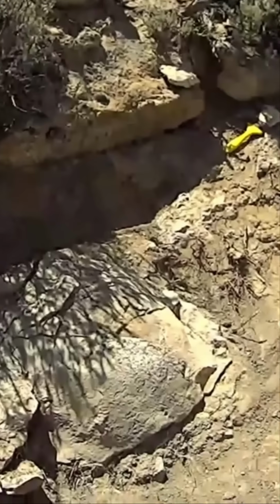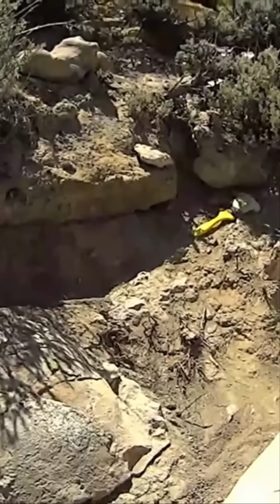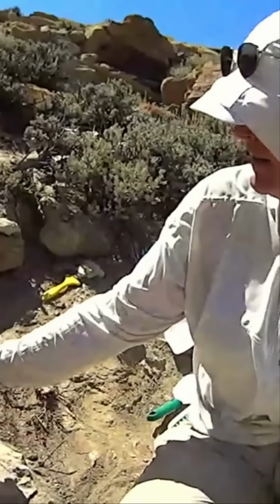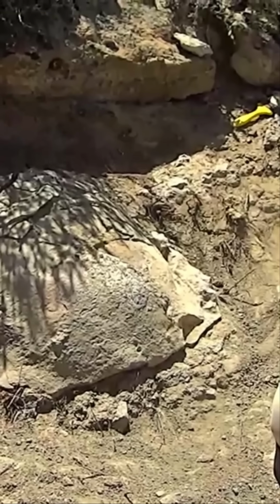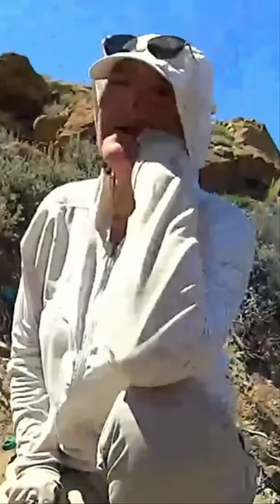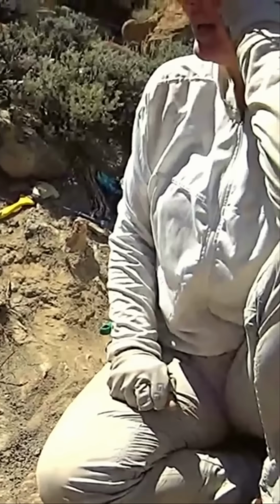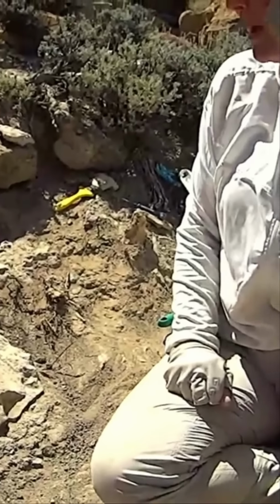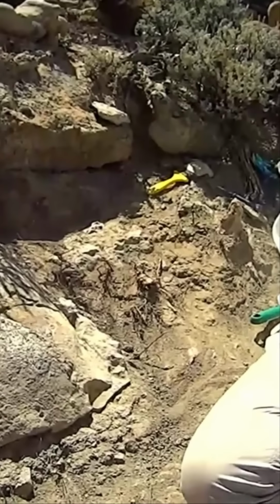Mandy's got a turtle